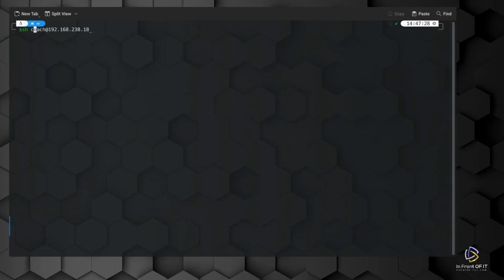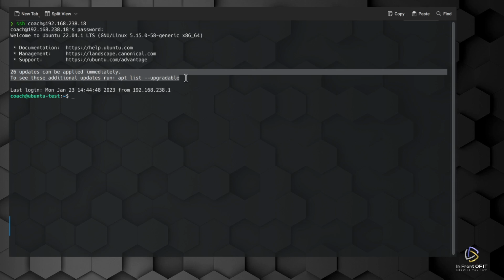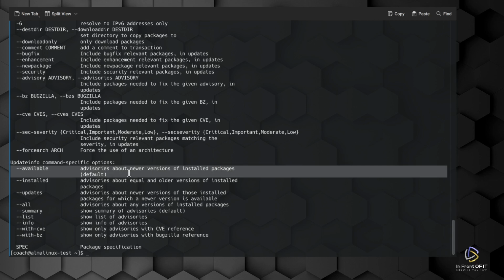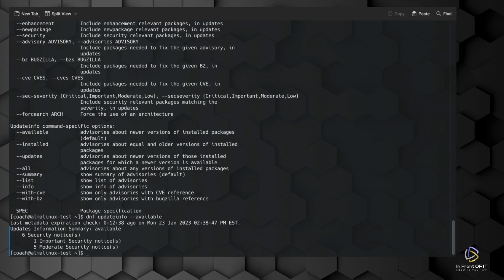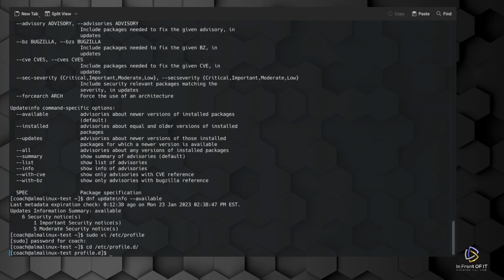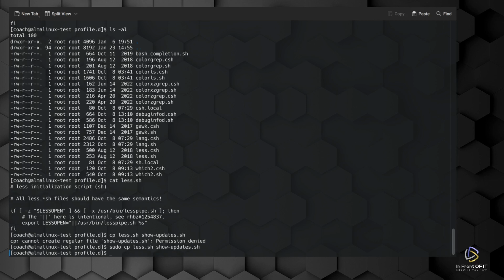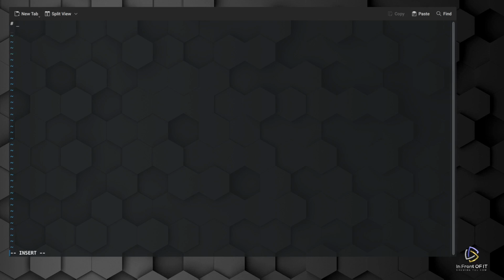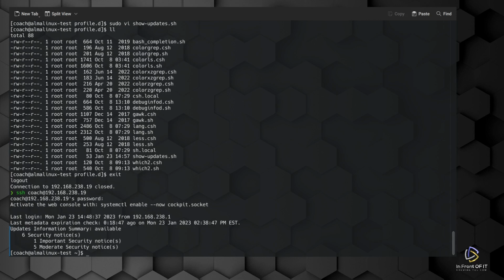Security Patching | Show missing patches at login on Redhat, CentOS, Fedora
On ubuntu you can see your updates when you log in. Watch this quick video to see how to see your updates on redhat too!